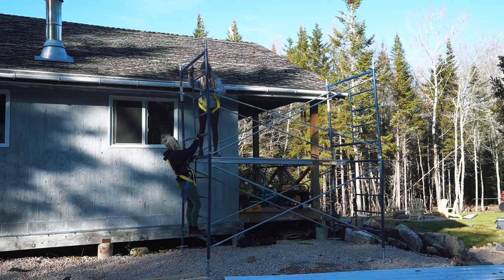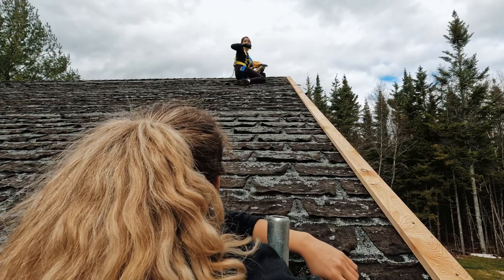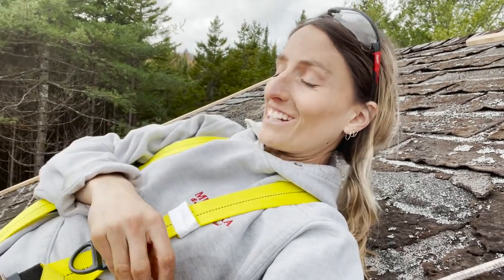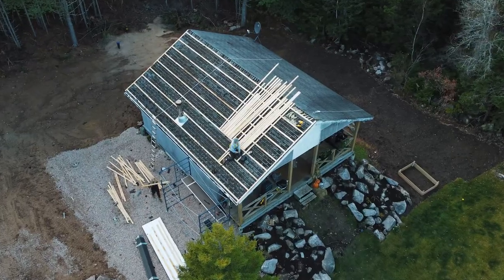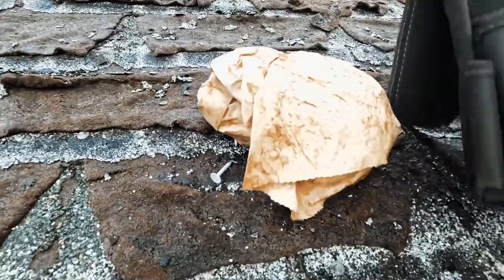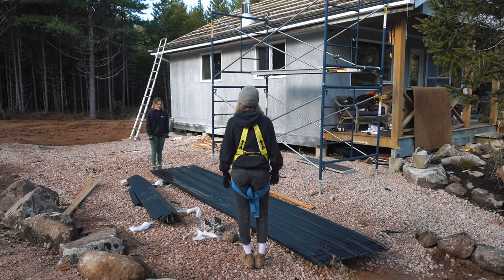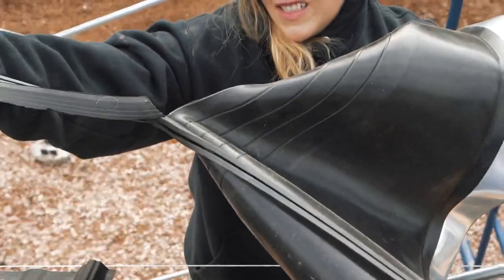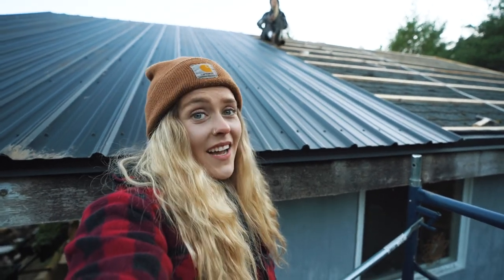Roofing Our Home w/ No Experience!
We finally did it team! We put a roof on this off grid cabin JUST in time for winter (literally). Van life over the years has spoiled us and taking on the roofing was harder than I expected. But living alone in the wilderness pushes you out of your comfort zone - and we finally did it! Wooooo hoo for metal roof installations with no experience. Hope you’re enjoying coming along for renovations/life off grid in our tiny house in the woods.

For exclusive content, photos in our camera roll, live streams, and MORE!

3+ Years of Van life with 2 dogs